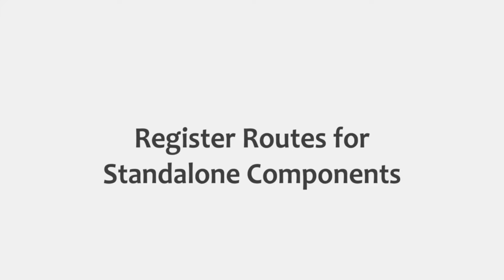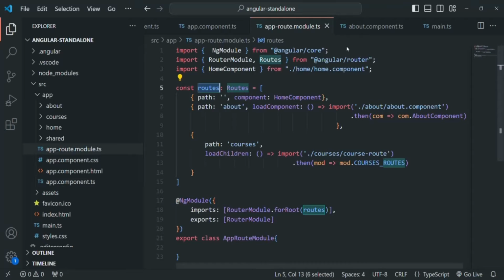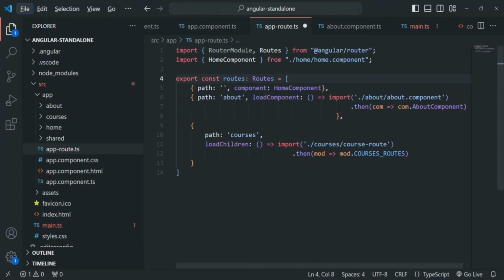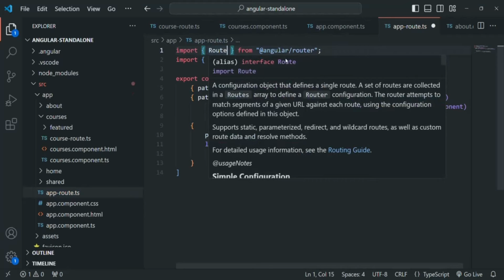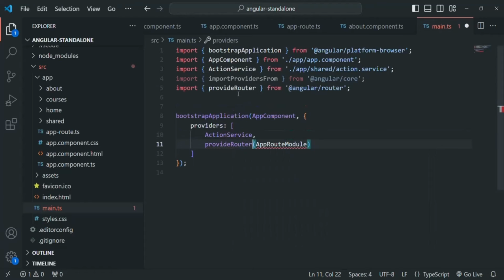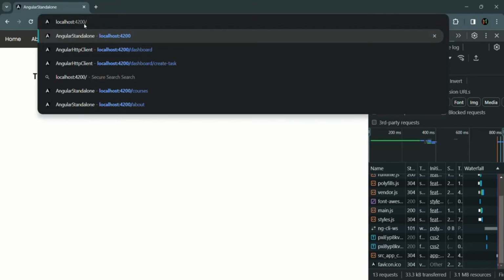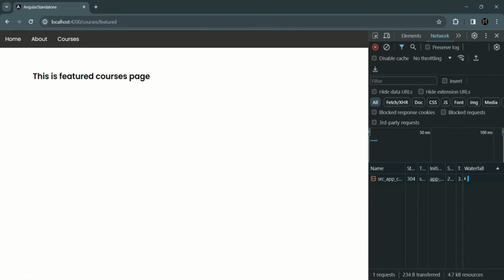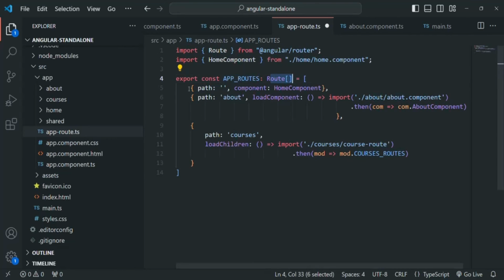#196 Register Routes for Standalone Components | A Complete Angular Course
YOU CAN DOWNLOAD THE STARTUP PROJECT FROM HERE:

YOU CAN DOWNLOAD THE FINAL PROJECT FROM HERE: